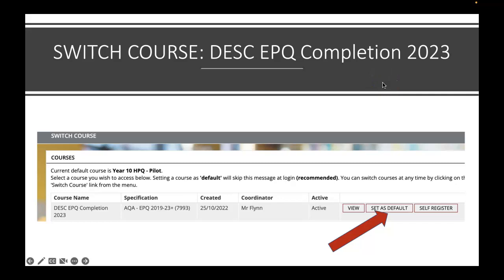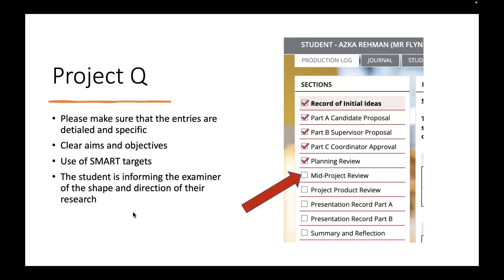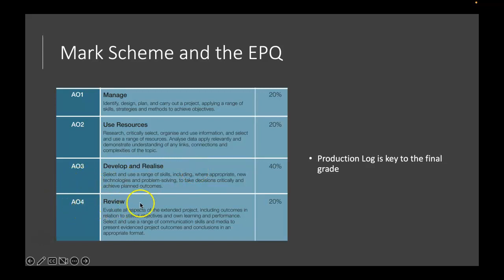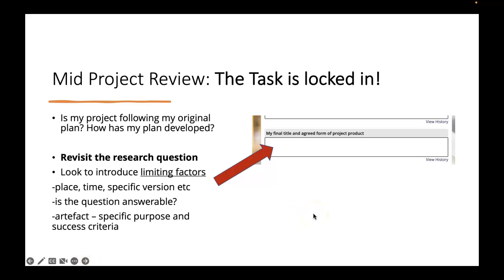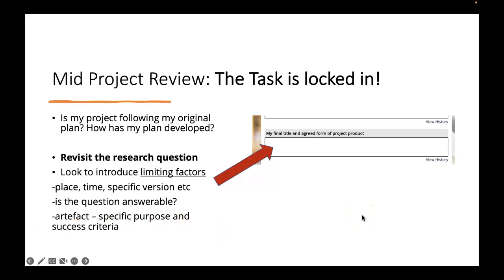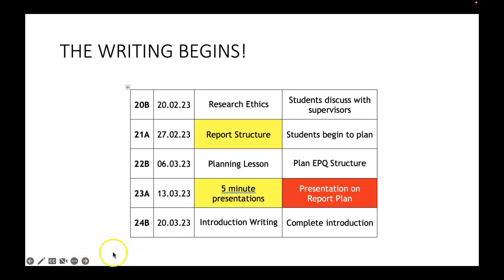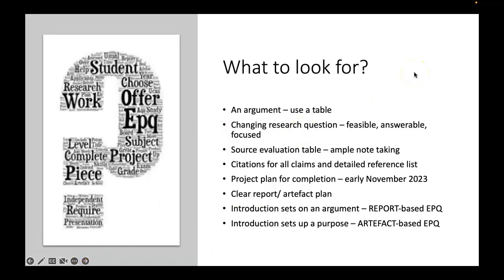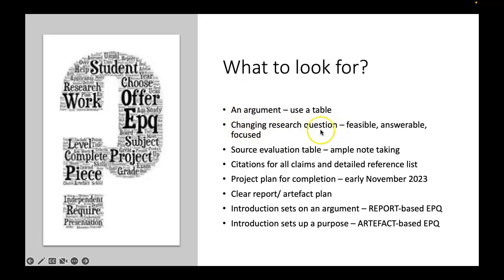SUPERVISOR GUIDANCE - PLANNING REVIEW & MID PROJECT REVIEW